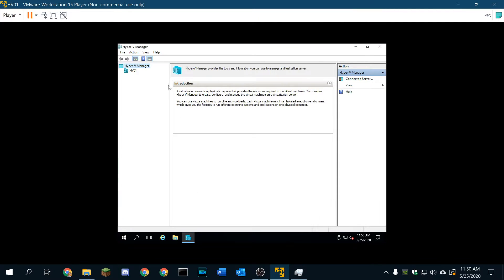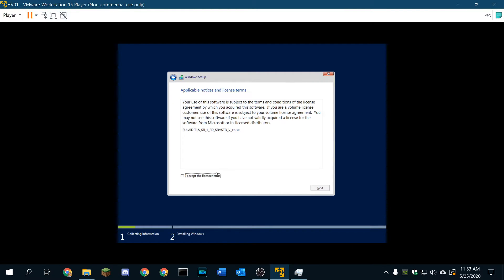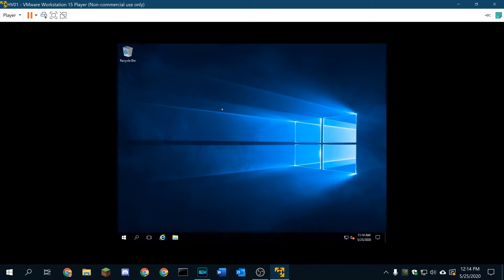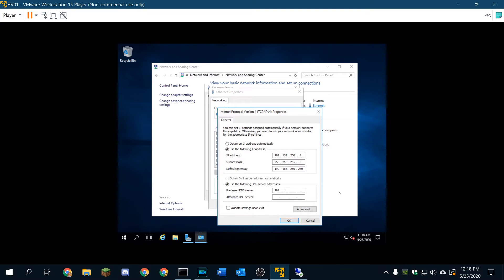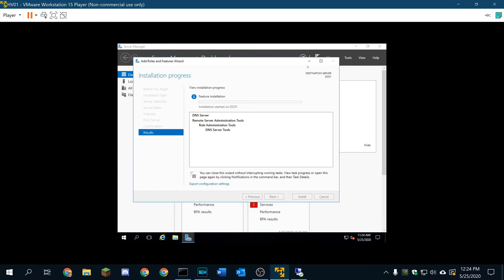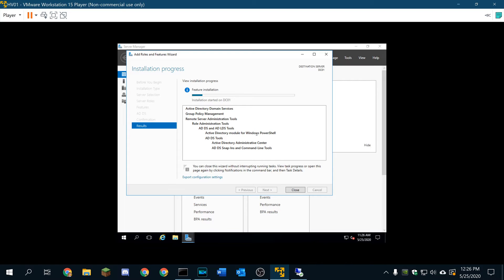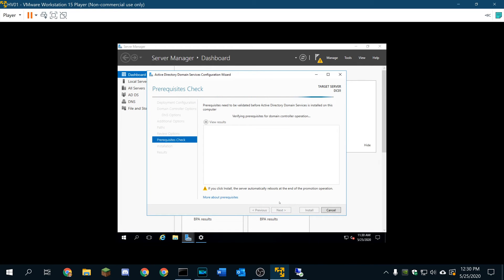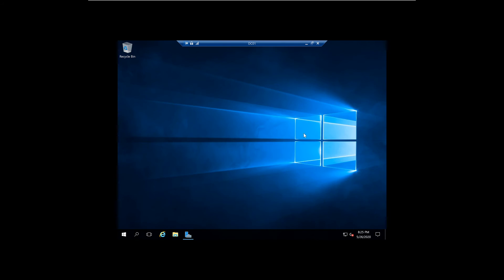How To Make A Windows Domain Controller In Hyper-V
Part two of the Windows Server series.
In this video, I show you how to create and configure a Hyper-V Guest Domain Controller using Windows Server 2016. This is the exact process to create a DC on your HV host server. It also shows specifics for creating a Domain Forest and installing all the needed features.